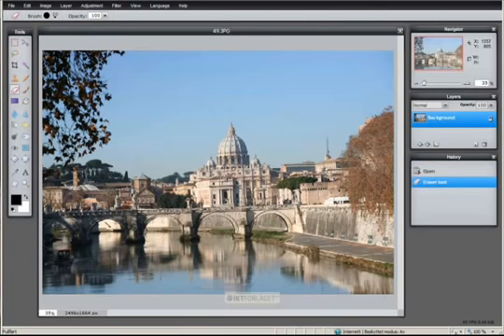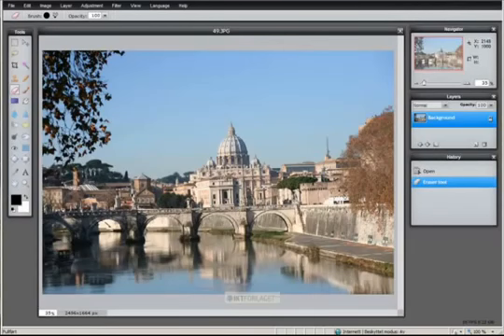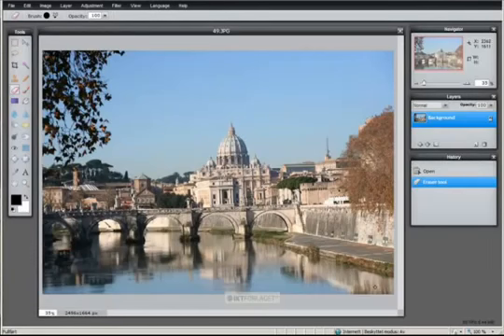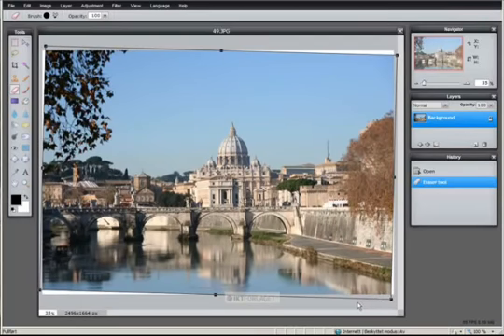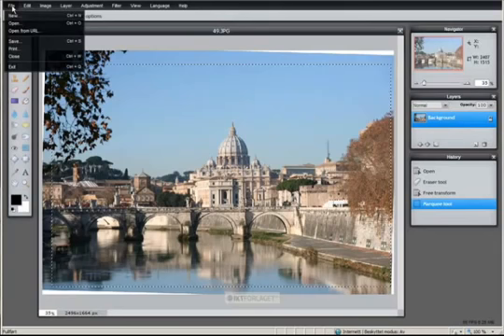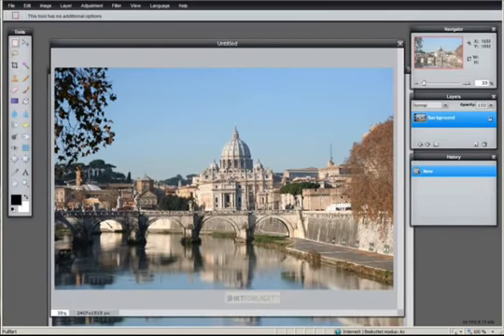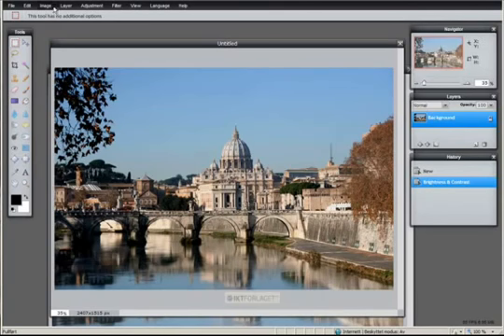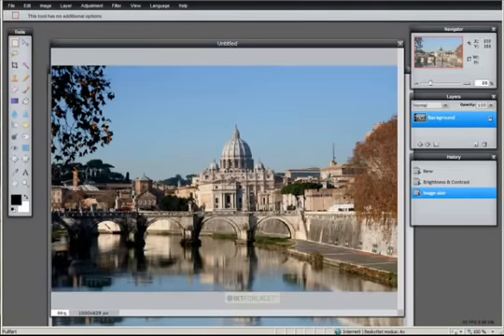Video 4 Various Adjustments